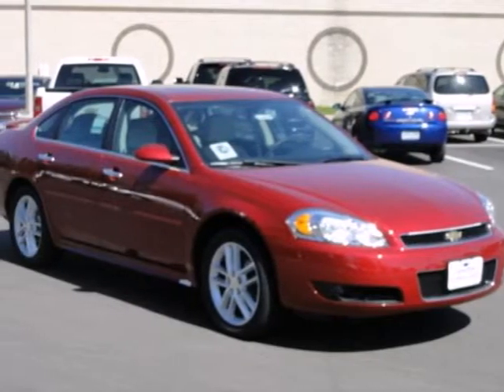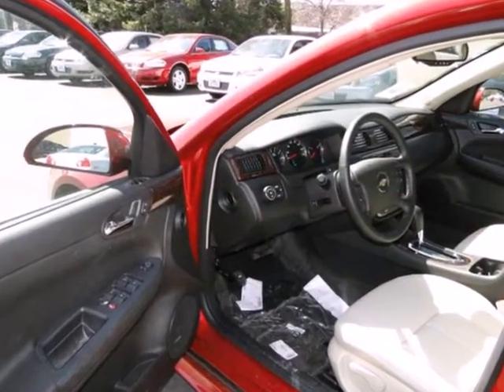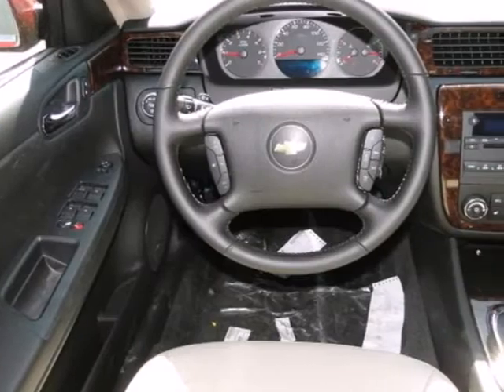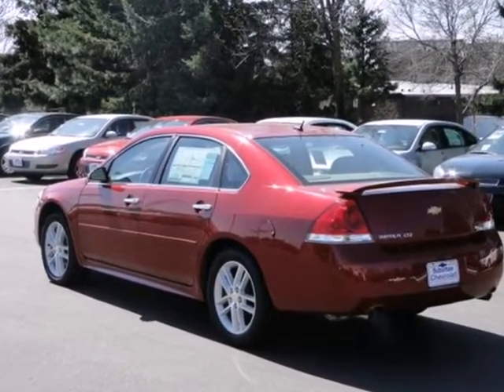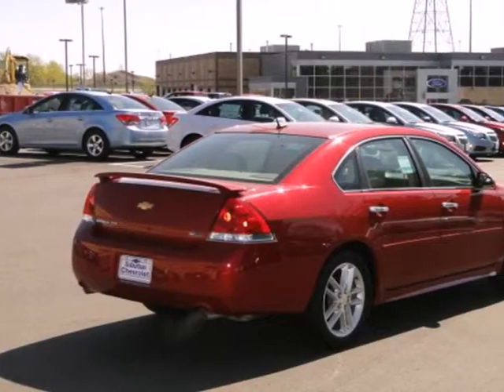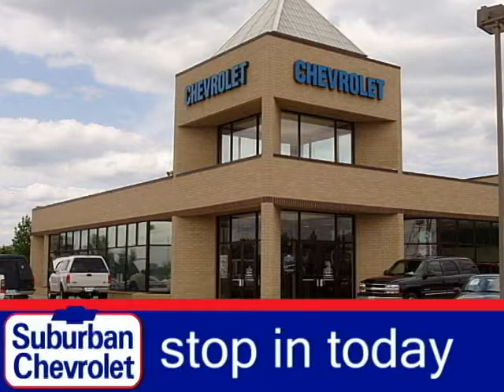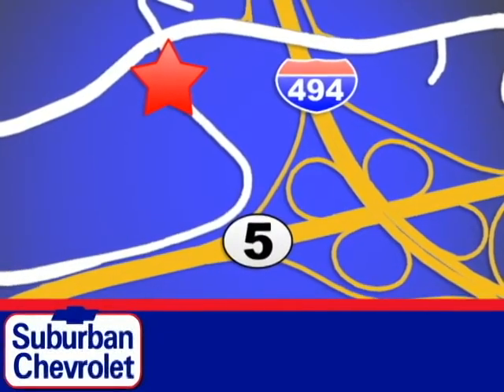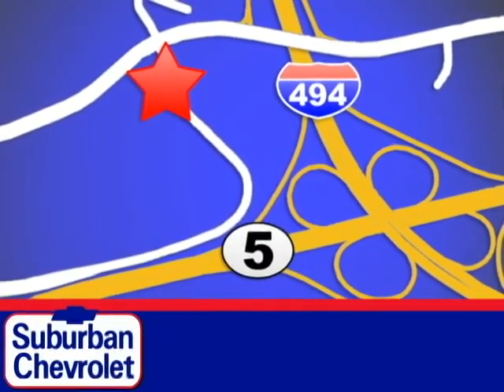2012 Chevrolet Impala #122094 in Minneapolis St Paul, MN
SOLD - If you are looking for real value on a great new car, Suburban Chevrolet invites you to come in and test drive this 2012 Chevrolet Impala, stock# 122094. We are conveniently located near Minneapolis St Paul, MN and known for our great selection, reliability and quality. Come take a look at this 2012 Chevrolet Impala today.

Suburban Chevrolet
12475 Plaza Drive
Minneapolis St Paul MN, video